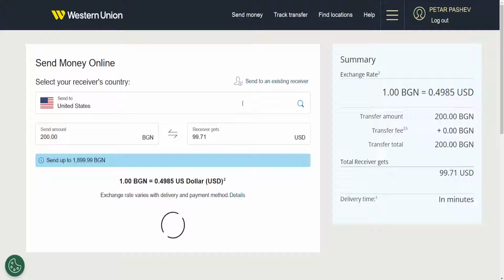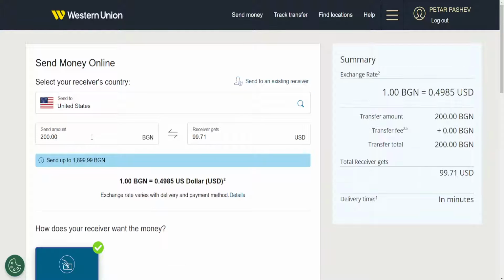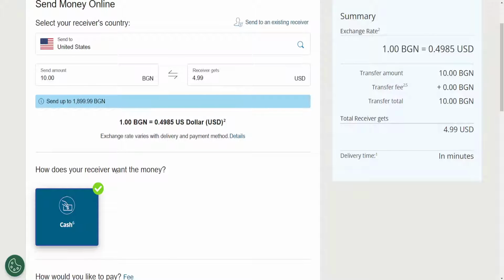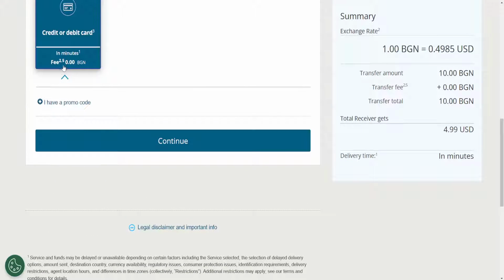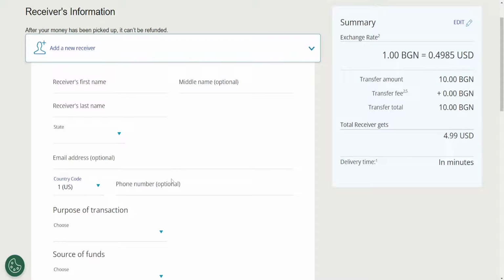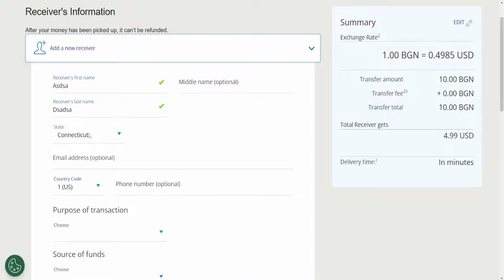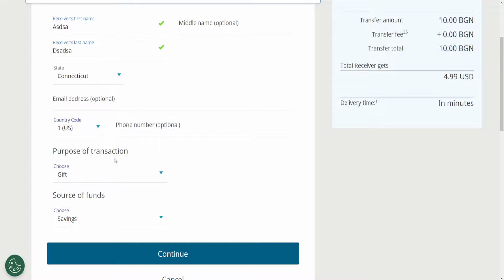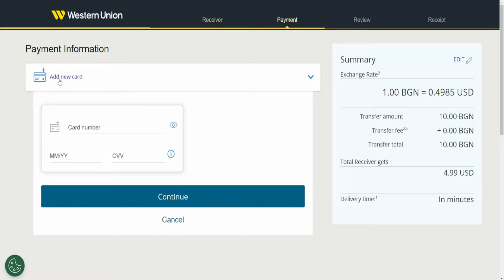How To Transfer Money From Western Union To Bank Account 2026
In this video I show you how to transfer money from Western Union to Bank account in 2026. If you want to learn how to send money from Western Union to a bank account then this is the tutorial for you.